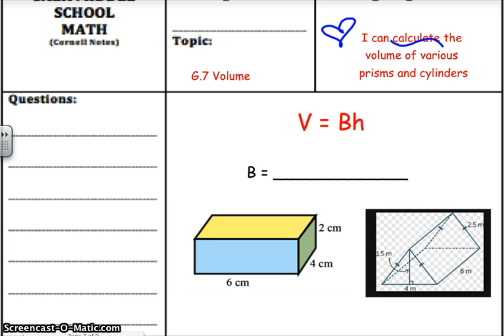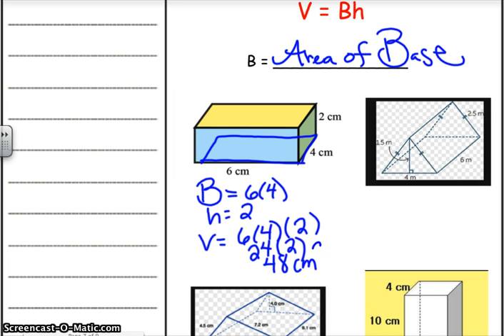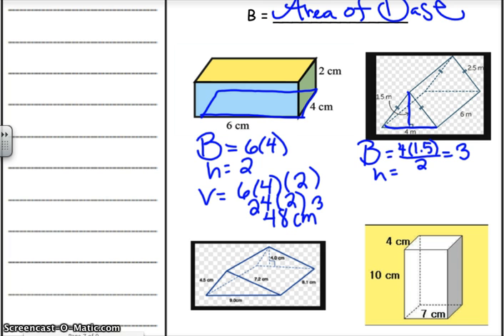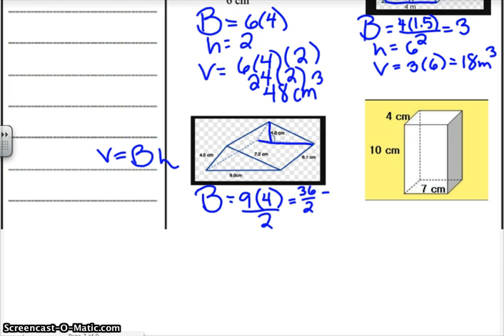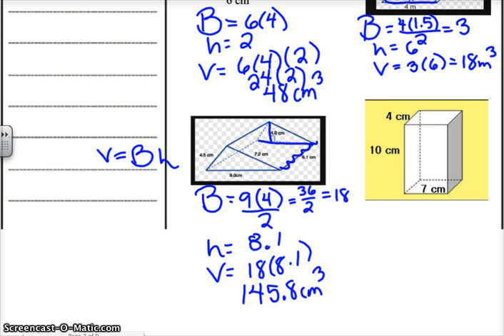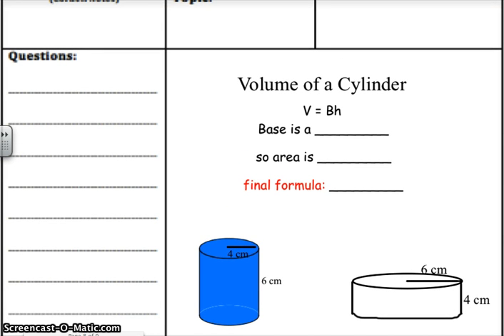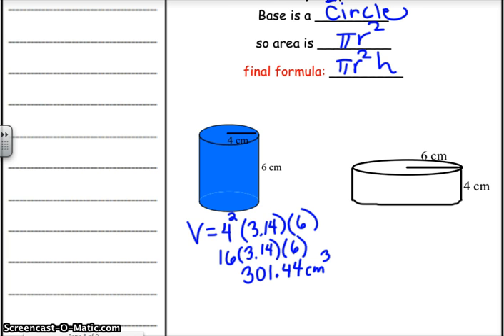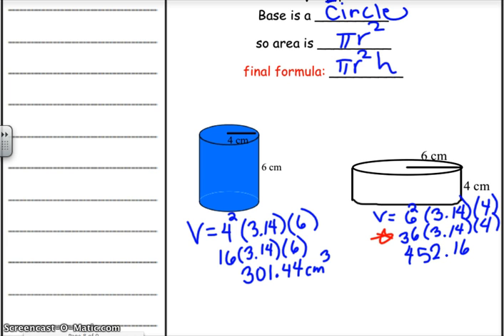volume of prisms